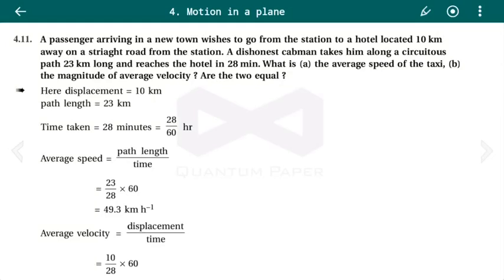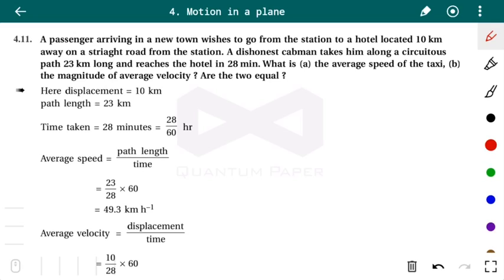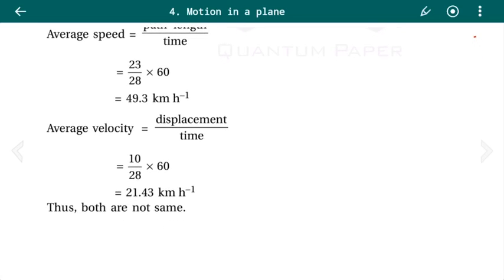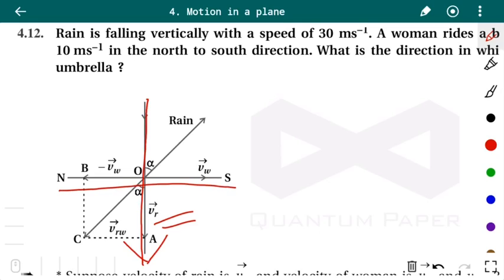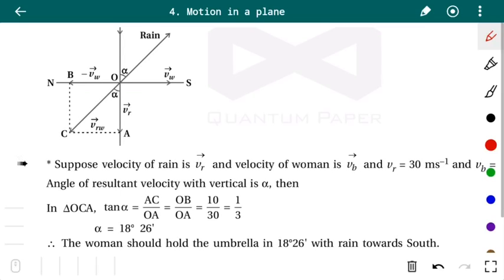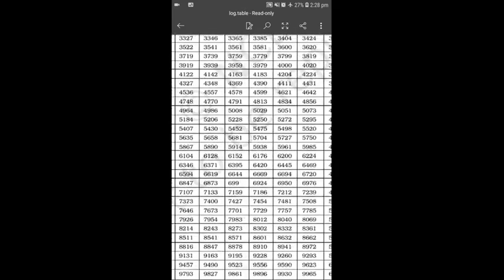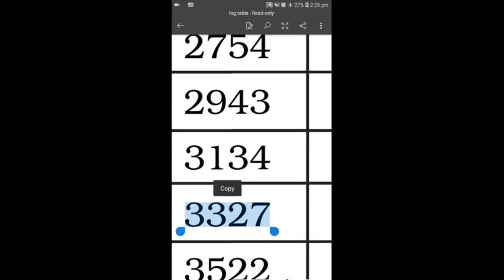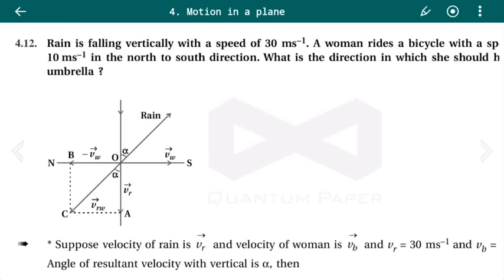Class-11| Ncert Physics| Chapter-4 Motion in a plane| Textbook exercise 4.11 and 4.12